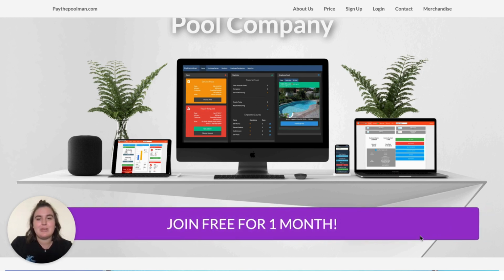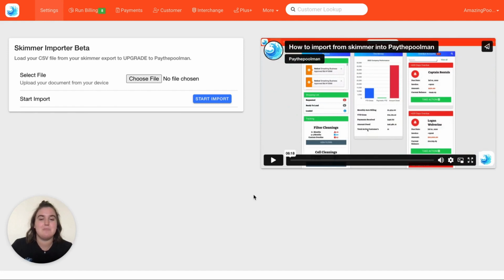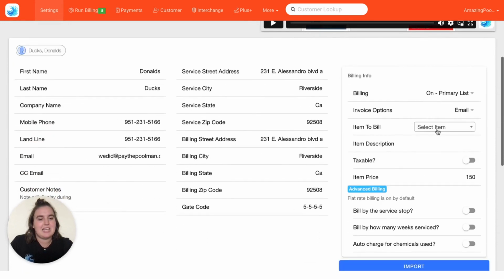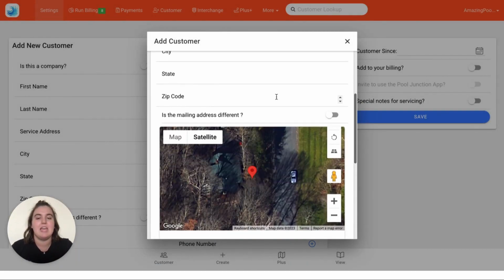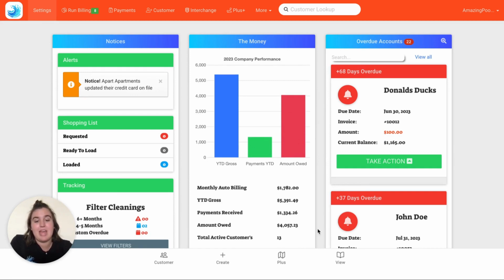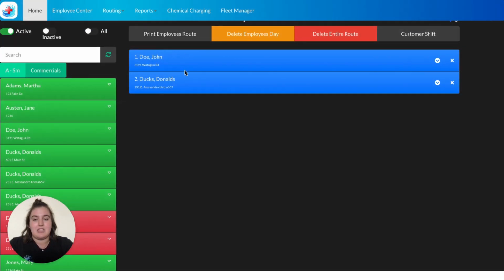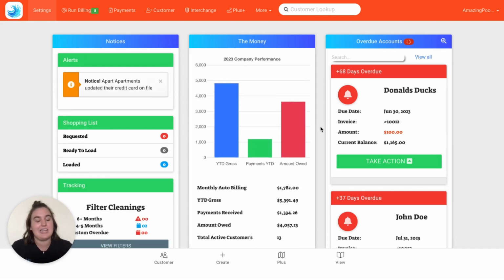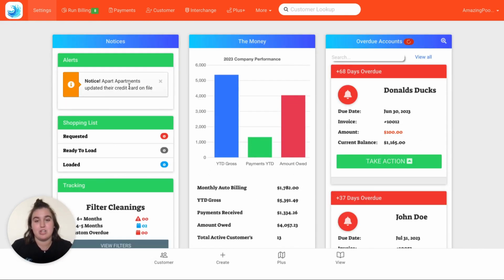Getting Started- Six Easy Steps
Interested in Paythepoolman? This video will quickly walk you through our simple getting started steps! Need additional help?